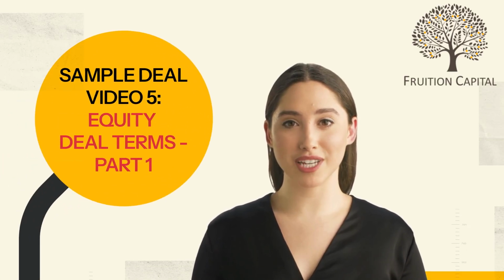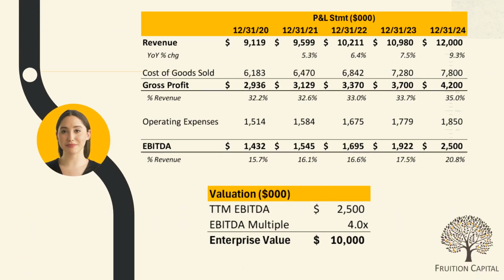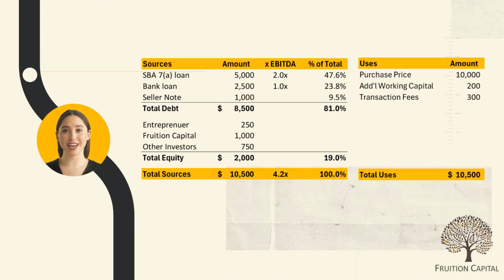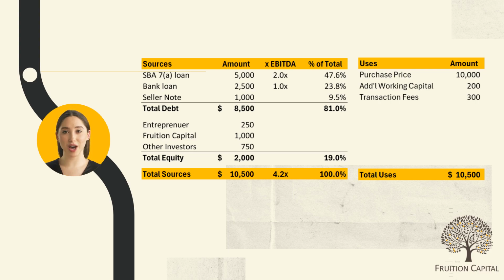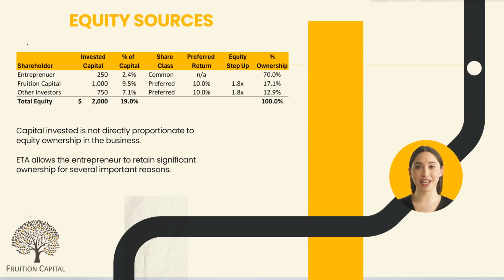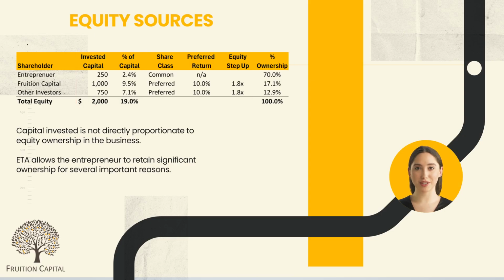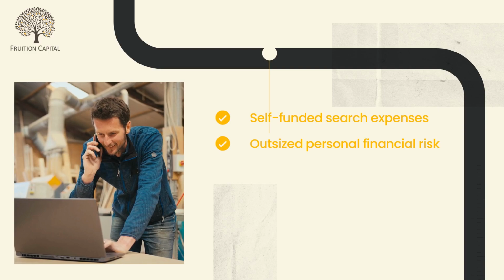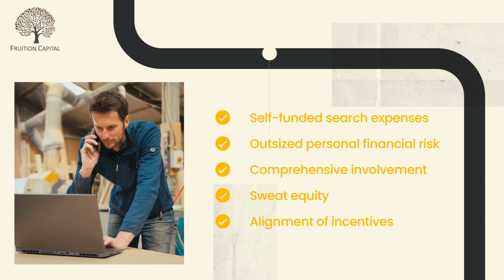5. Equity Terms Deep Dive - Part 1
A part of Fruition Capital's educational series for prospective investors. Visit investors.fruitioncap.com to learn more.